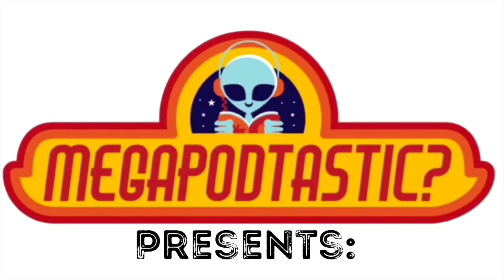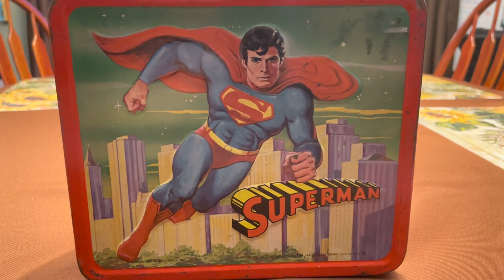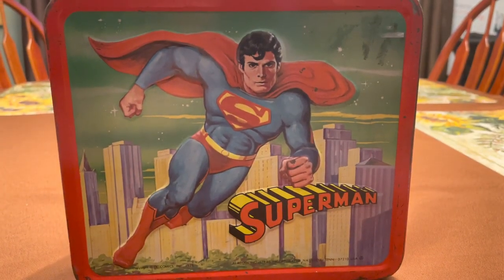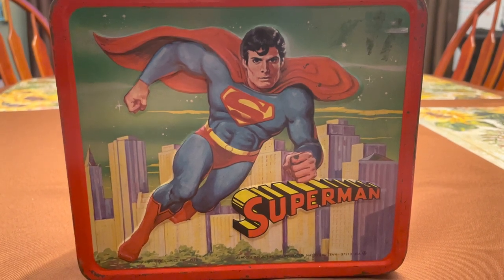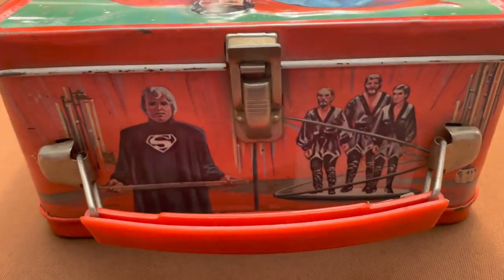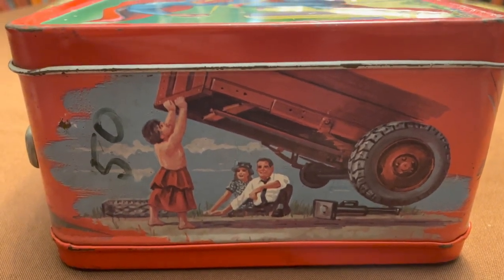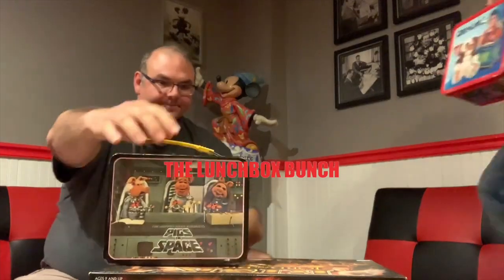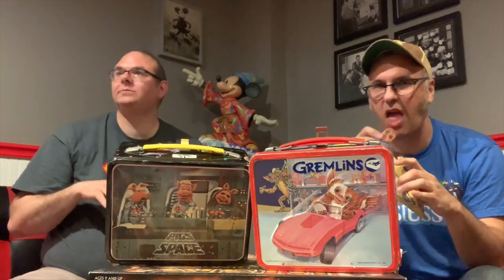Lunchbox Bunch # 32: Superman: The Movie